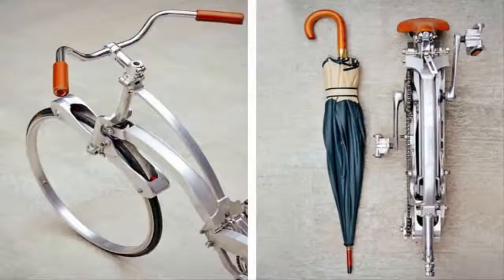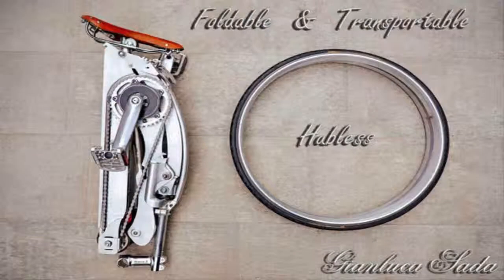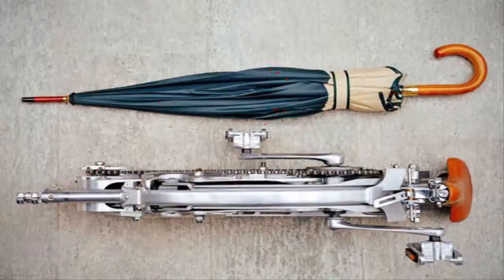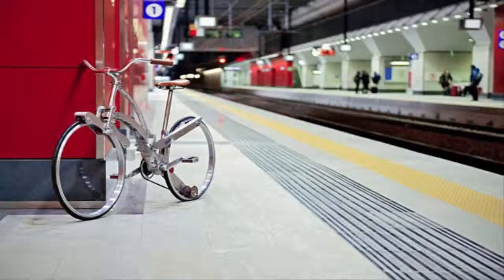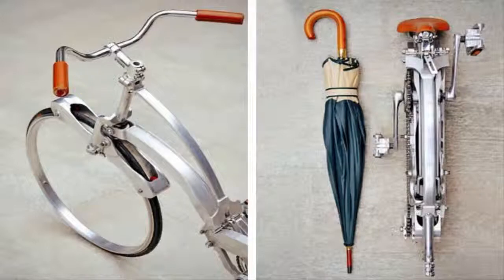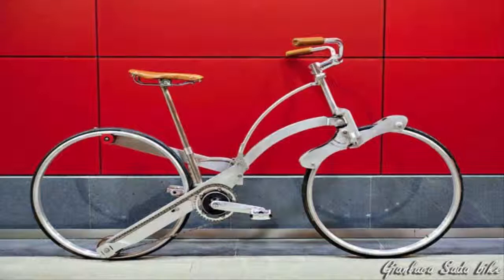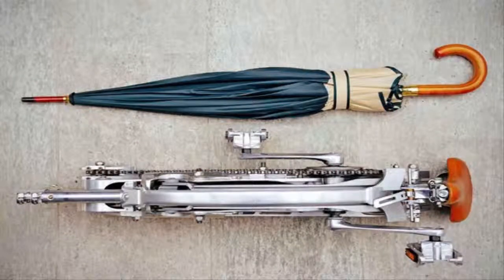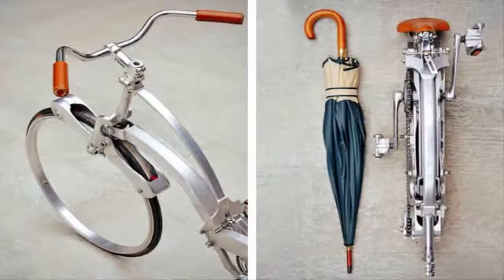BICYCLE DESIGNED TO FOLD TO A SIZE OF AN UMBRELLA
sourch   ;

keyword  ;BICYCLE DESIGNED TO FOLD TO A SIZE OF AN UMBRELLA